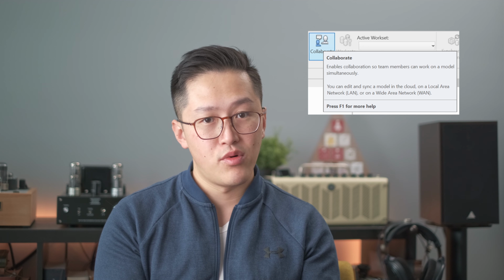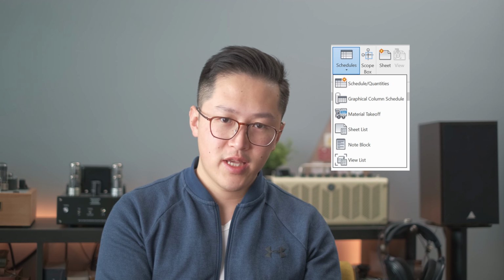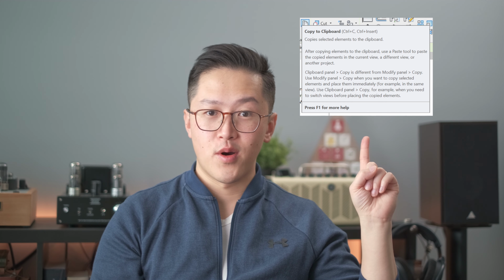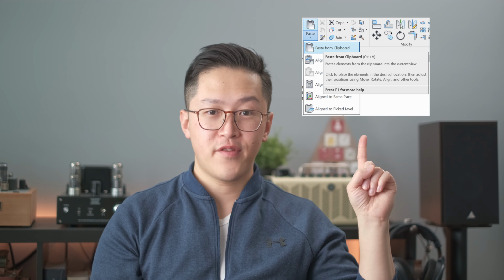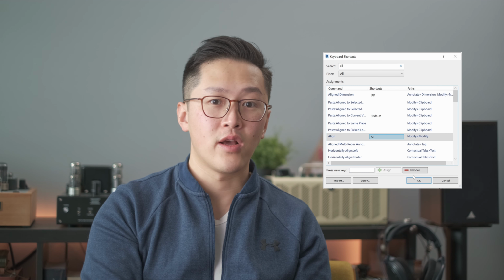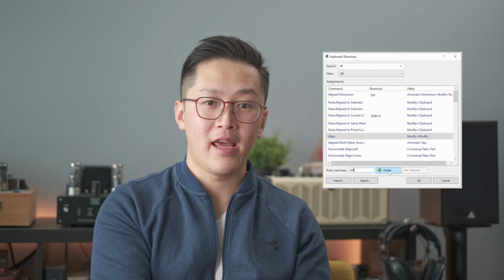Double your SPEED with this Revit skill...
For musicians, the best way to go fast is to start slow. The same is true for architects working in Revit. Taking the time to master shortcuts will build a strong foundation for all your others kills to rest on.

Video Chapters:
0:00 - Epic Battle
0:16 - Intro
1:08 - Point 1: Why keyboard shortcuts?
3:20 - Point 2: Mindset about shortcuts
7:08 - Point 3: Changing default shortcuts
10:12 - Want me to share my shortcuts?
10:28 - Outro
11:05 - Bloopers